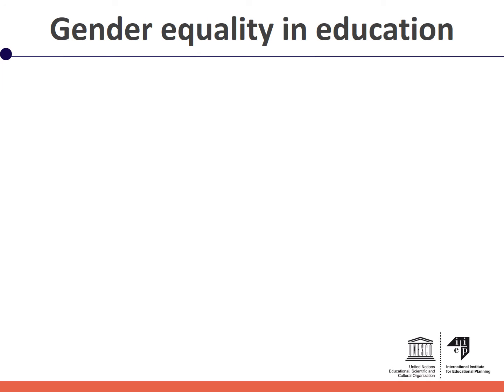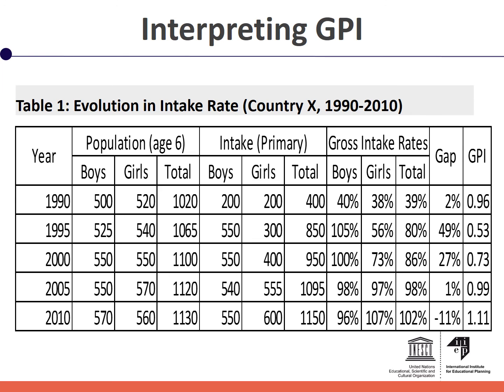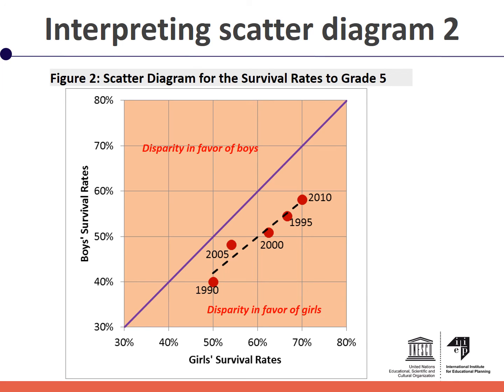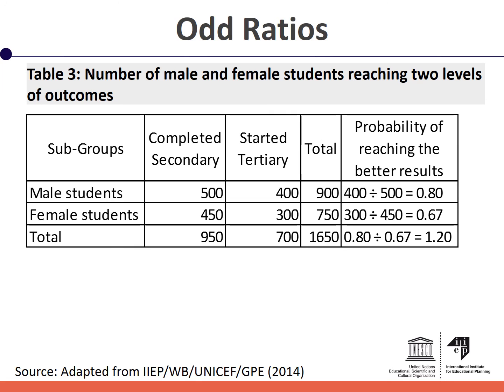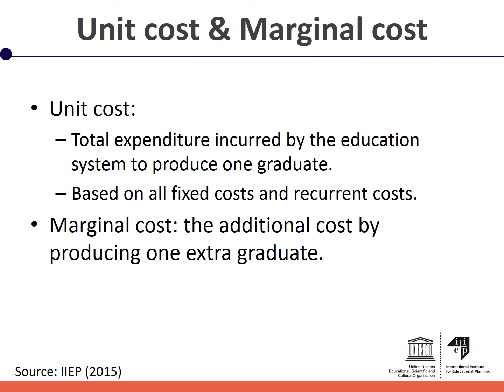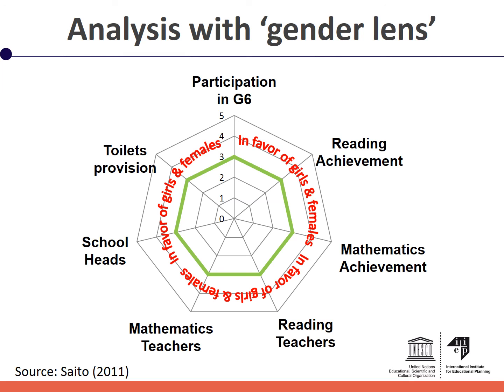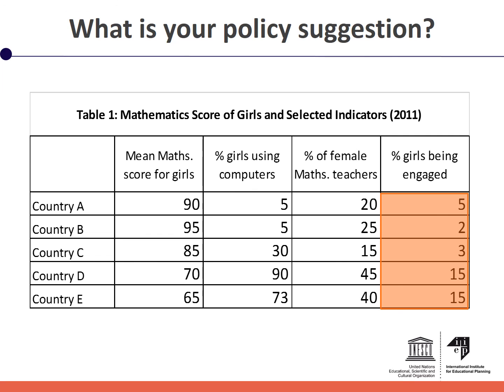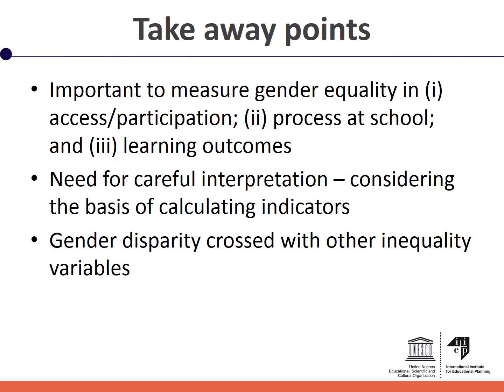Module 2 Part 4 Measuring Gender Equality